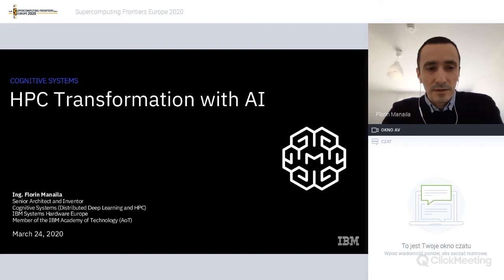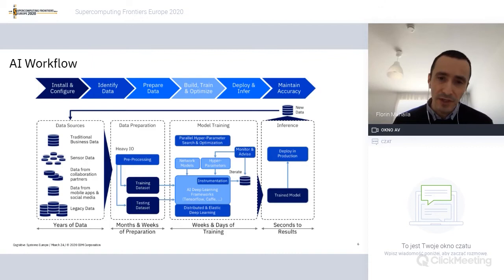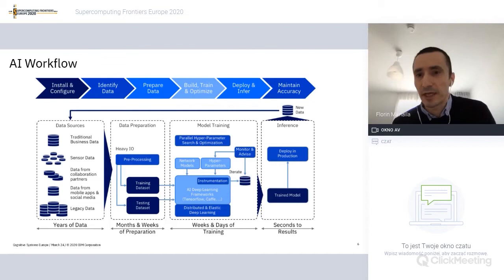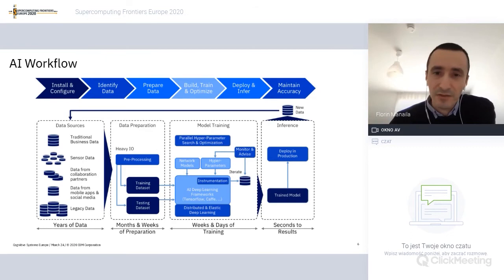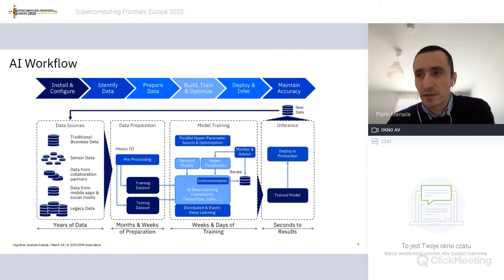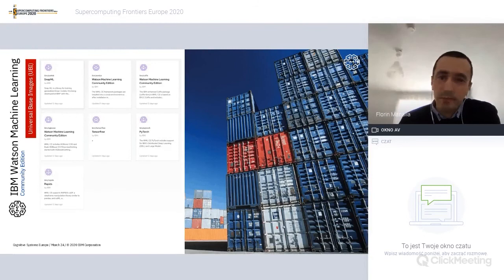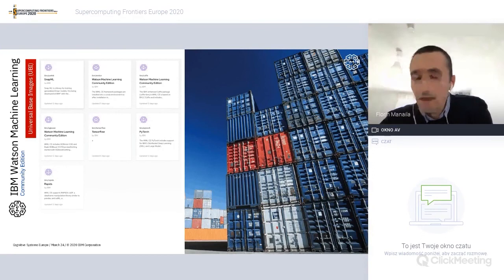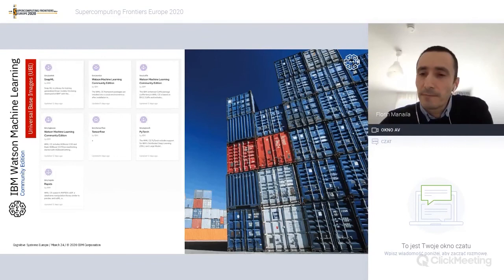Florian Manaila, HPC Transformation with AI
- global HPC conference ONLINE, March 23–25, 2020
FLORIN MANAILA | Senior AI Architect and Inventor at IBM Systems Hardware Europe
Title: HPC Transformation with AI [DistributedDeepLearning]
See also: Virtual ICM Seminars In Computer And Computational Science after SCFE20 (worldwide, weekly, free of charge) OpenScience HPC AI QuantumComputing BigData IoT, computer and data networks …and many others

FLORIN MANAILA
Senior AI Architect and Inventor at IBM Systems Hardware Europe
Title: HPC Transformation with AI

Abstract: The session will present HPC challenges in fueling machinelearning and deeplearning into the simulations. Besides, we will present a user-centric view of IBM Watson ML Community Edition and the newly IBM inference system IC922 adoption into AIops of large HPC clusters (from deployment to inference).
Florin leads enterprise transformation by adopting of HighPerformanceComputing, Distributed Deep Learning and EmergingTechnologies in order to help them to rapidly transform the way businesses operate, solve problems, and gain competitive advantage. He is responsible for performance, availability, and scalability of Cognitive Systems infrastructure. It has created IBM DistributedDeepLearning reference architecture as well as important industry blueprints of applied AI including edge fabric. His client experience covers EU commercial and government civil and defense agencies. Is passionate about in-memory computing and Spiking Neural Networks.